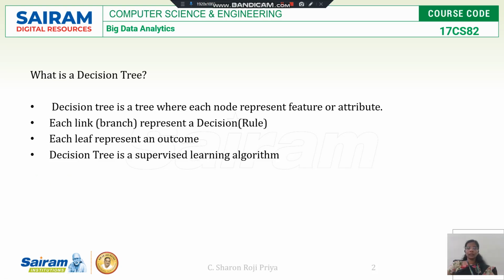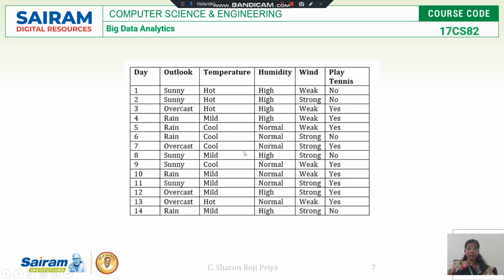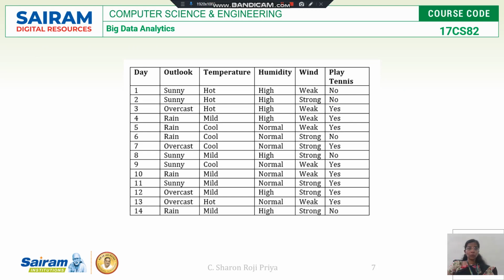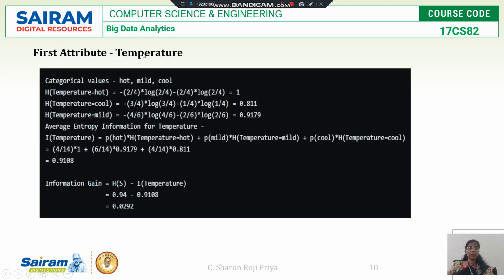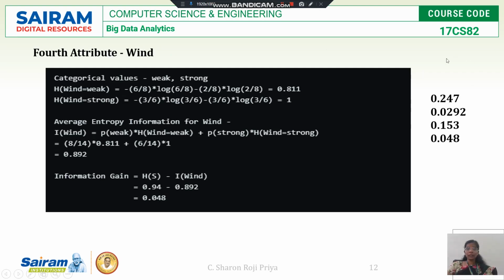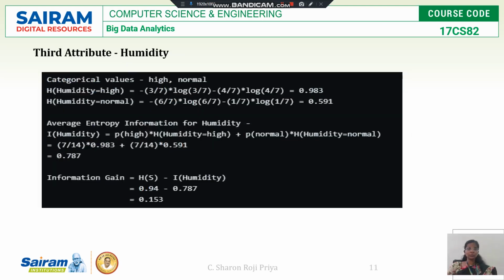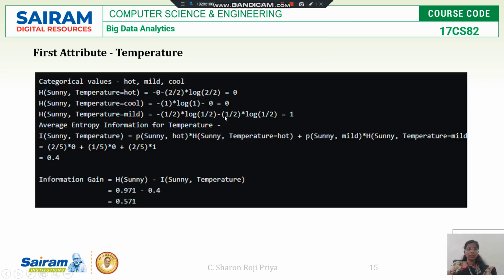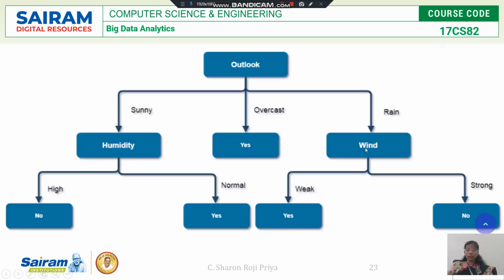LectureVideo_17CS82_Big Data Analytics_Module4_Decision tree_C.Sharon Roji